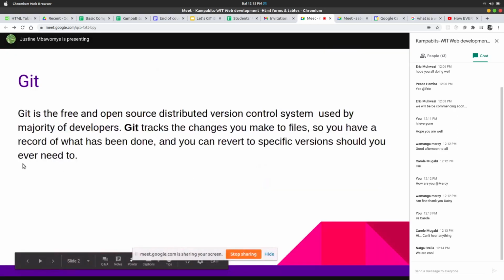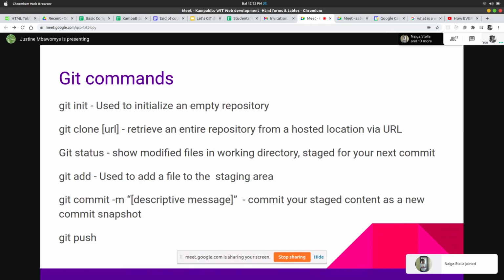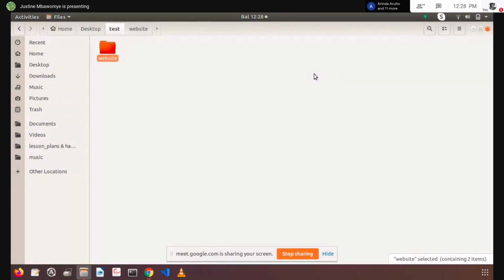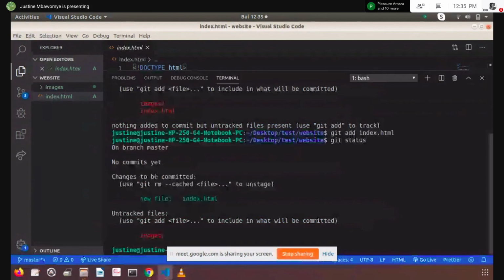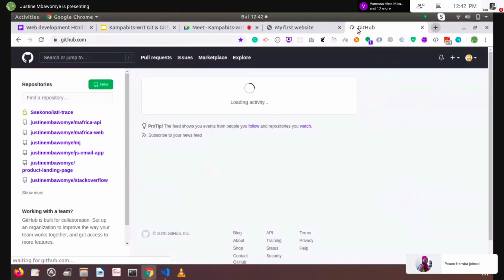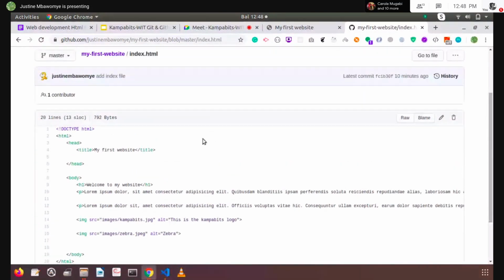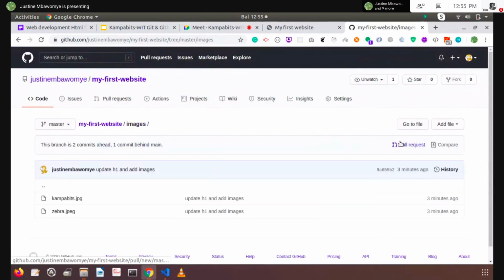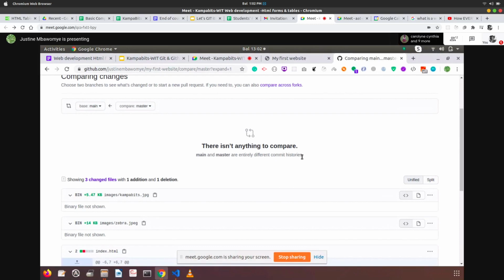KampaBits WIT Git and GitHub Part 2